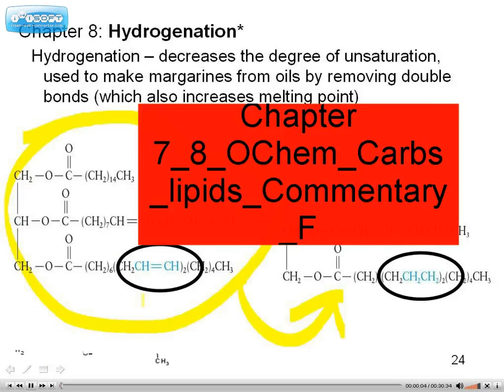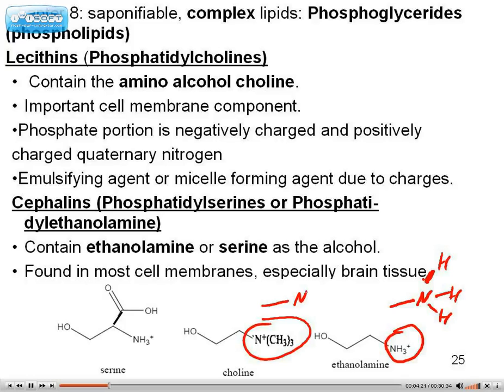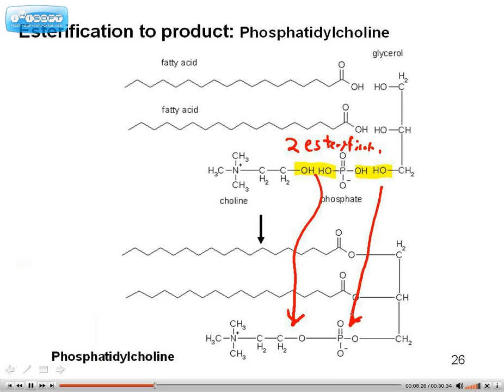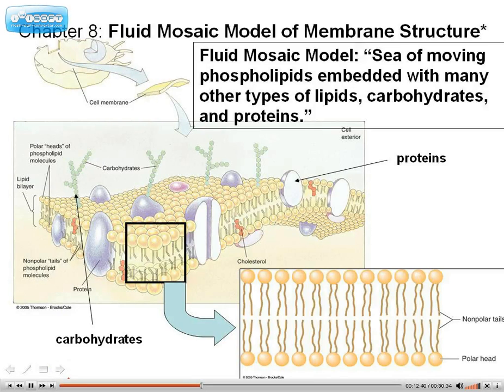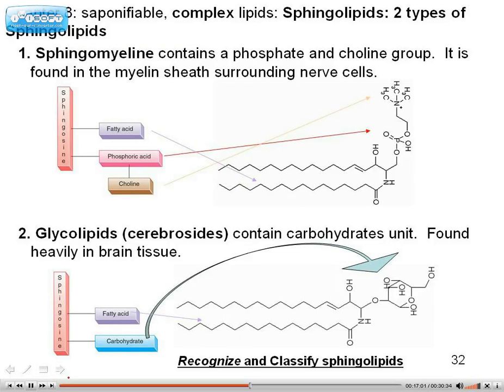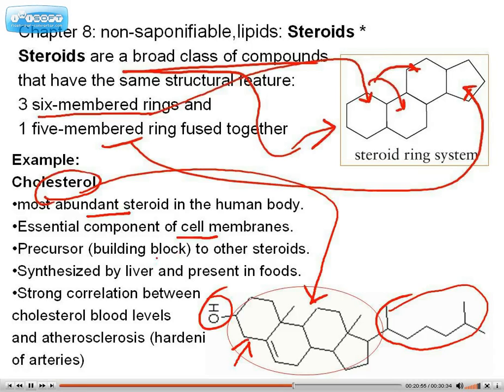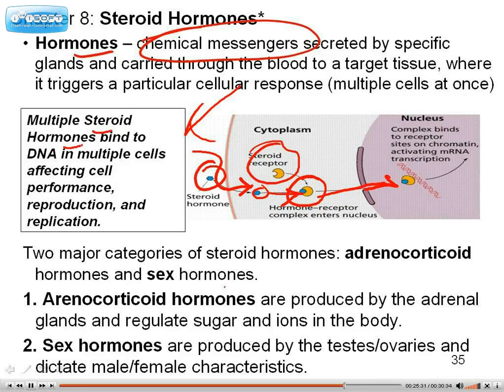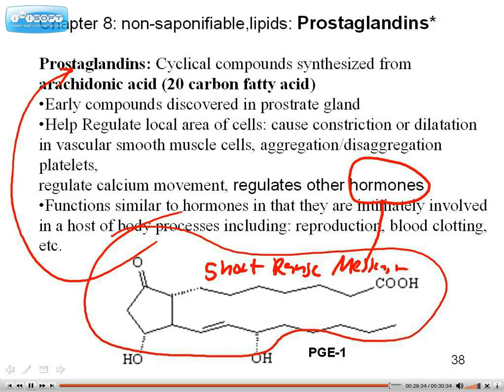Chapter 7_8_OChem_Carbs_lipids_Commentary_F_1